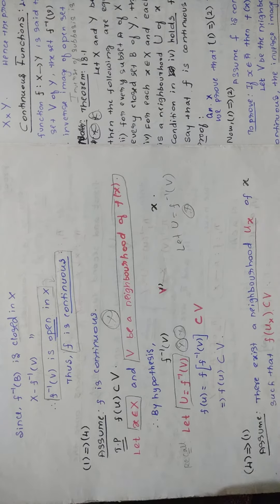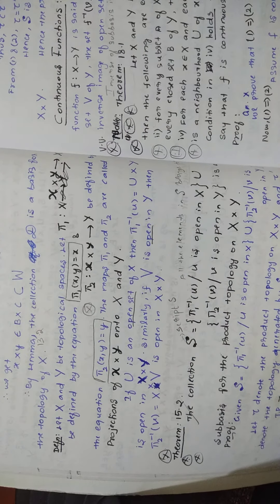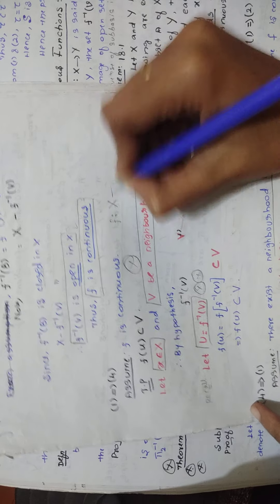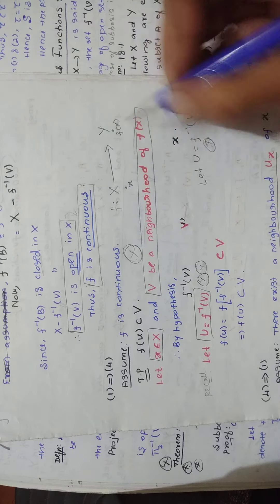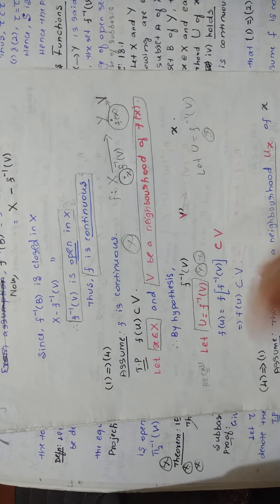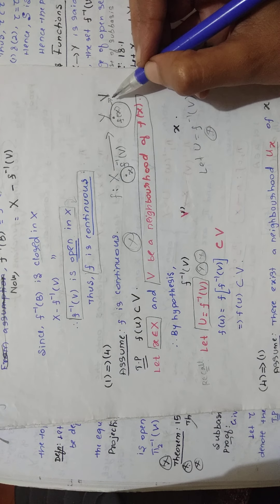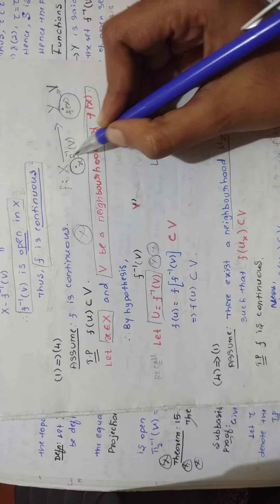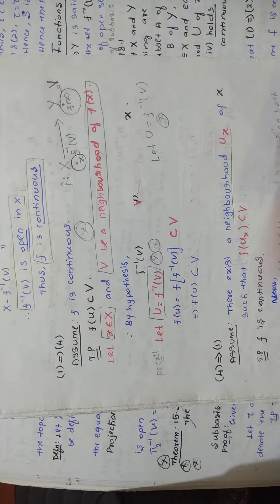Theorem 18.1 - Topology 1- (1) implies (4) 2nd M.Sc